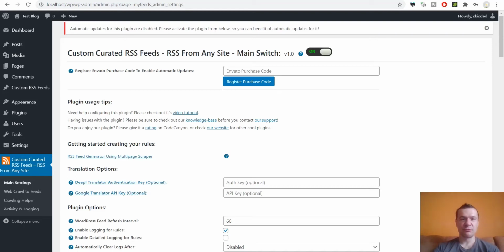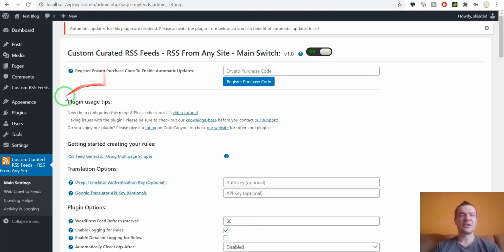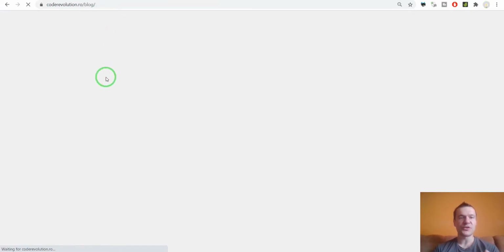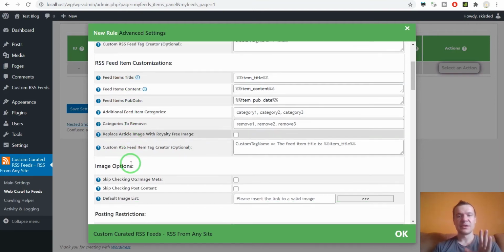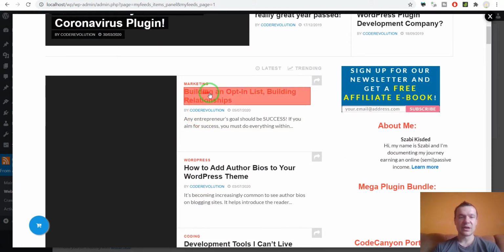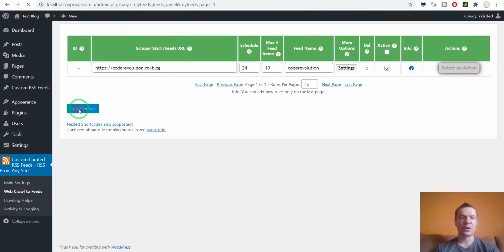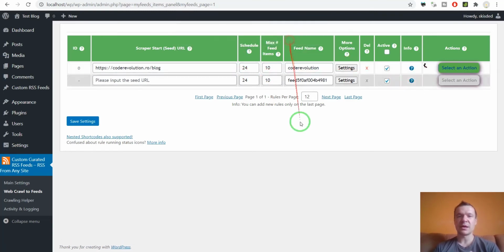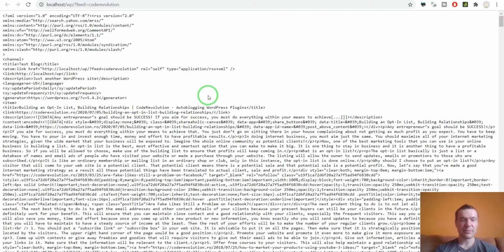Generate an RSS Feed for Any Website - Custom Curated RSS Feeds WordPress Plugin - Basic Tutorial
In this tutorial video I will show you a basic walk-through on how to set up and use the Custom Curated RSS Feeds WordPress Plugin I have developed.

Microphone: Samson Go Mic (Great quality, Budget price):

▶BUSINESS BOOKS?

▶SOCIALS!

Szabi - CodeRevolution.